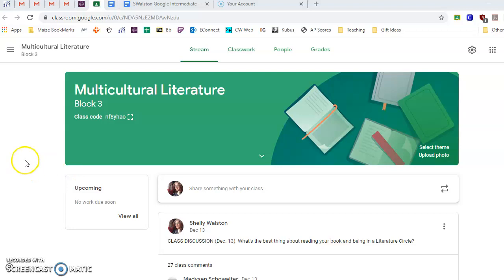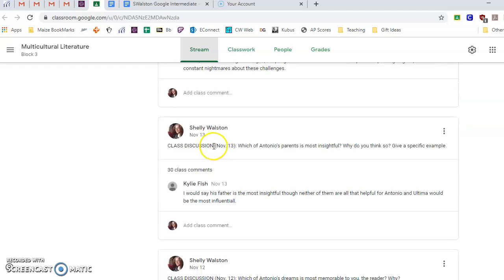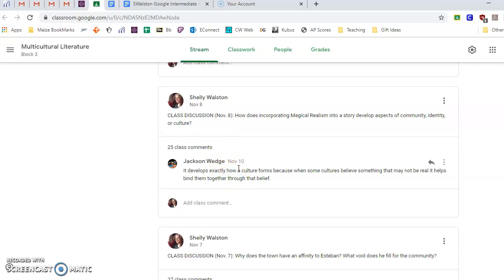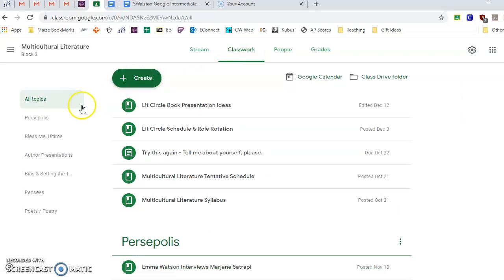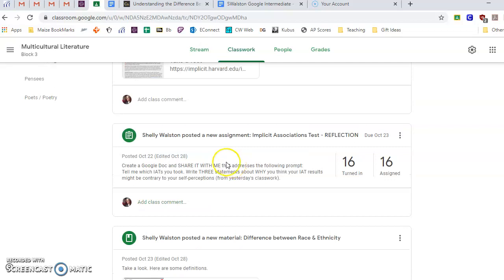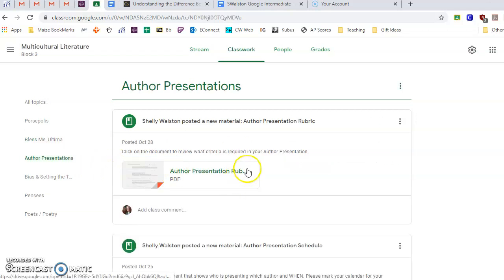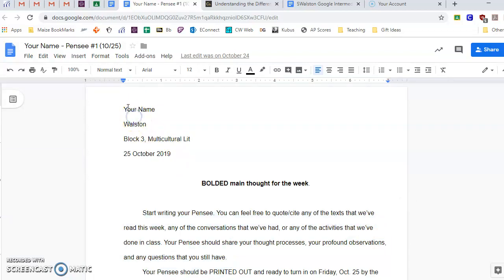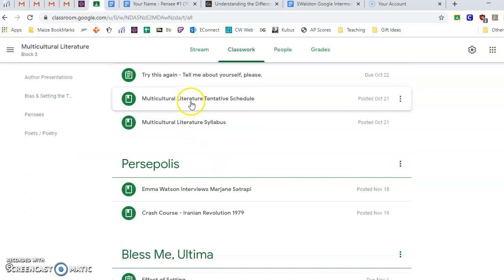Multicultural Lit Google Classroom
Learn how to navigate our Multicultural Literature Google Classroom.